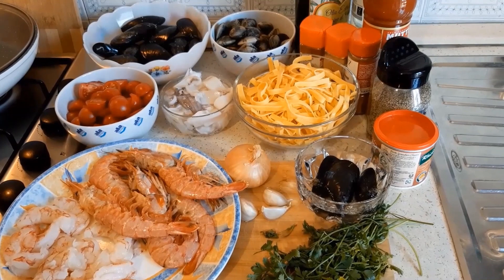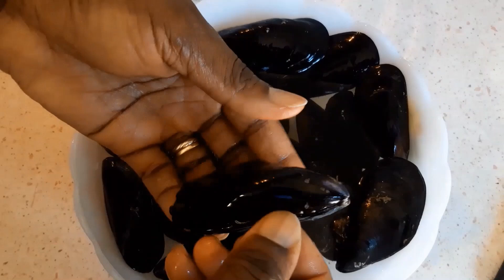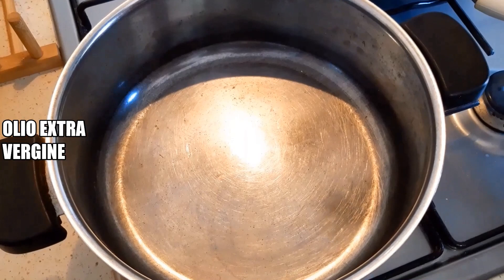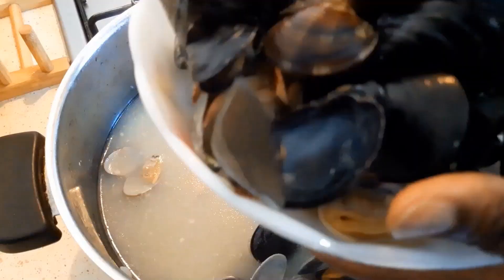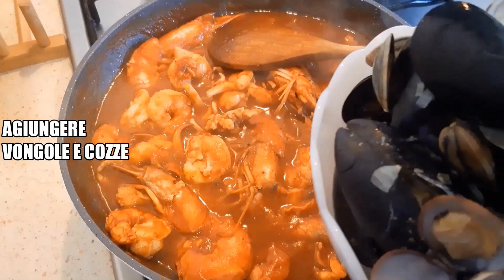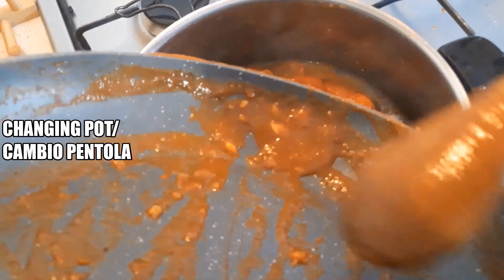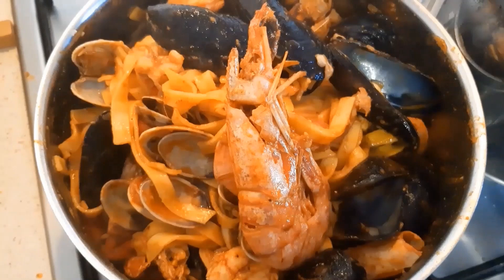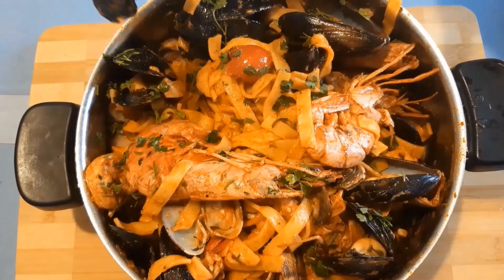HOW TO PREPARE Italian Tagliatelle seafood recipe